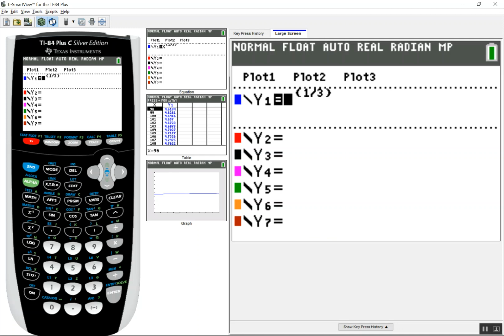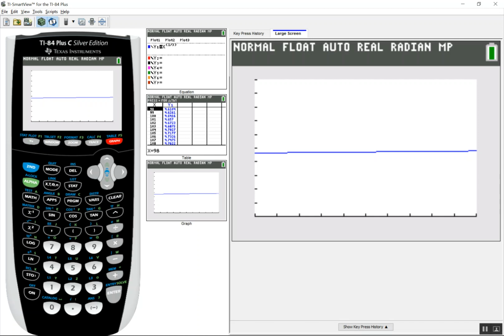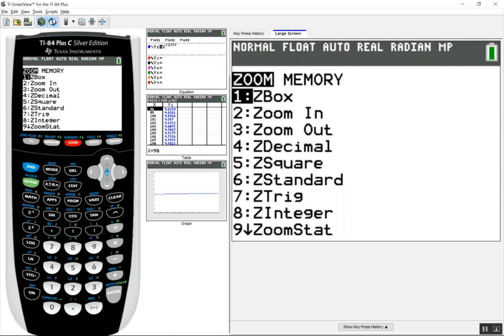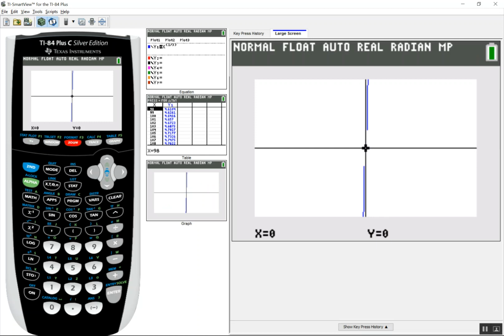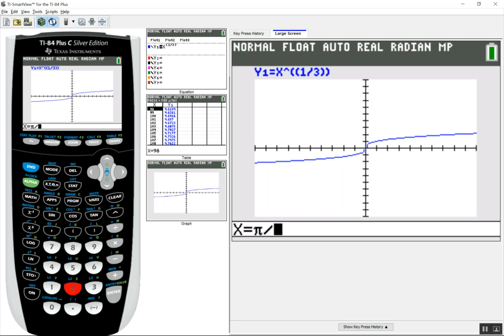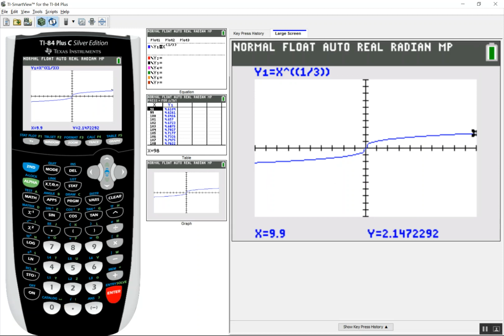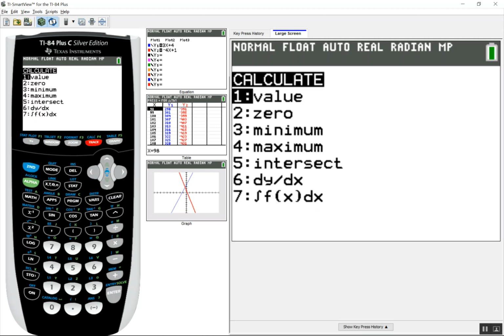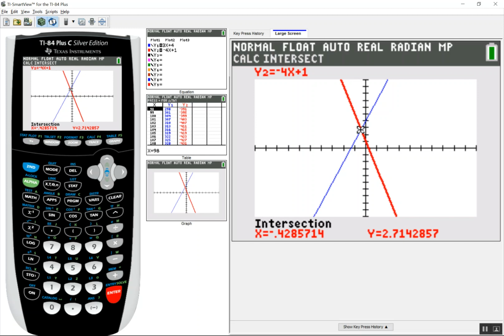Trace, Zoom, Intersect (TI-84)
Using the TRACE, ZOOM, and INTERSECT functions.